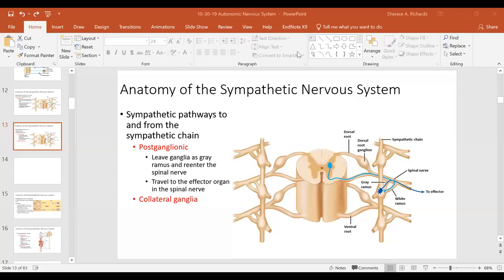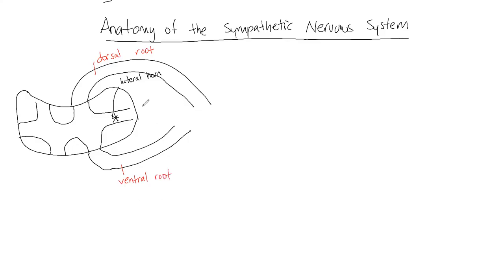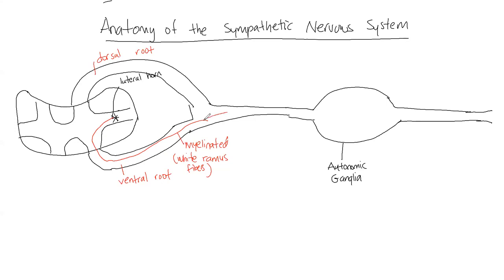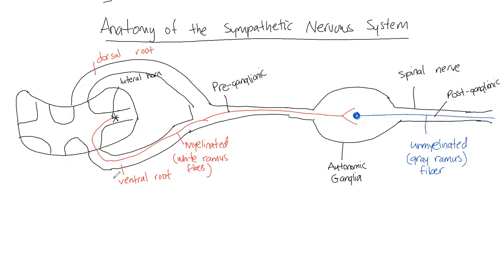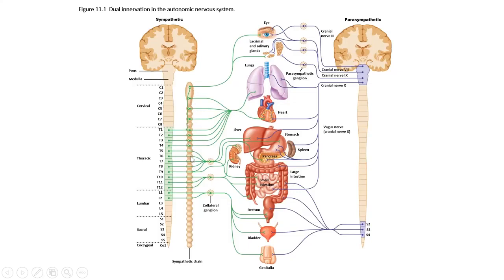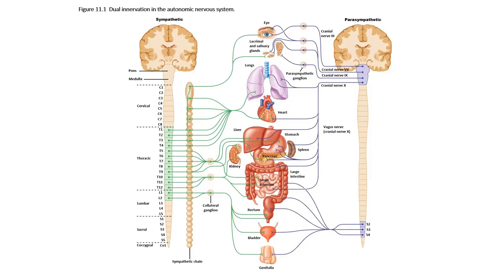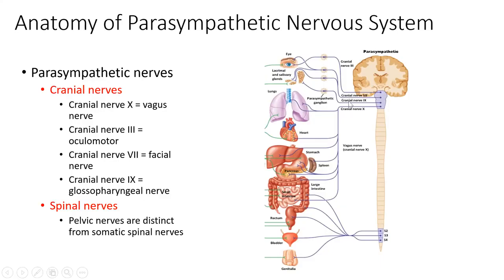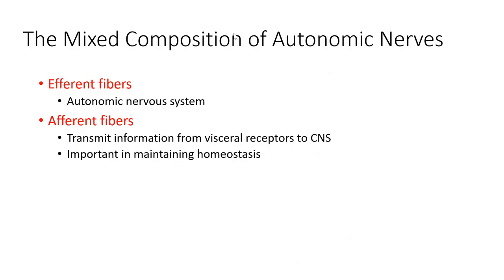BIO2510 11 02 22 Part 4